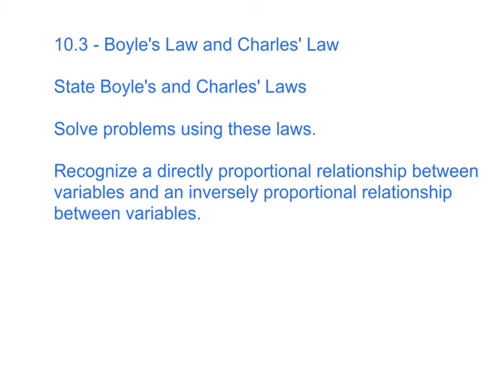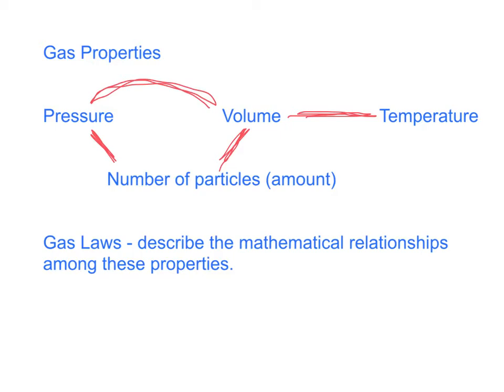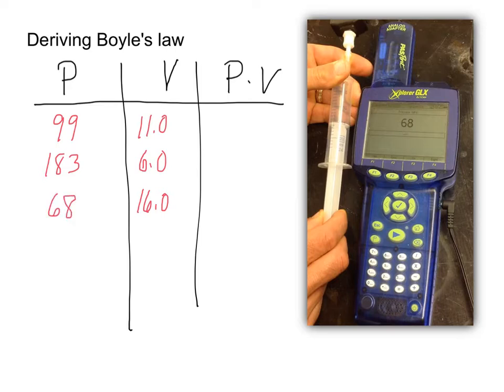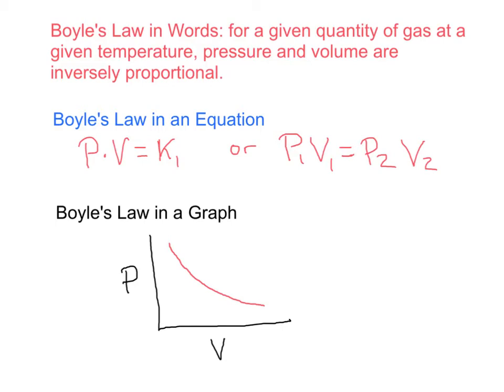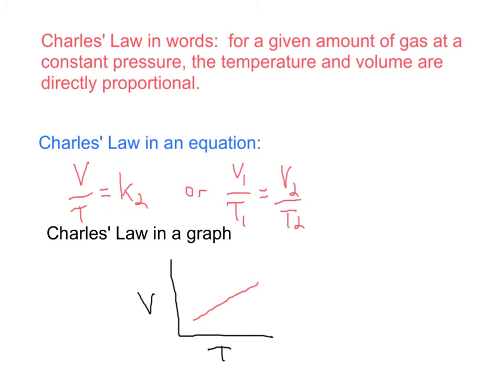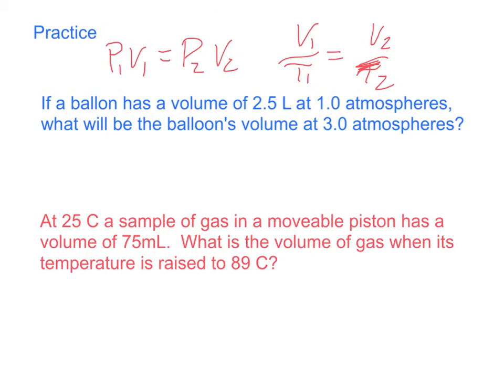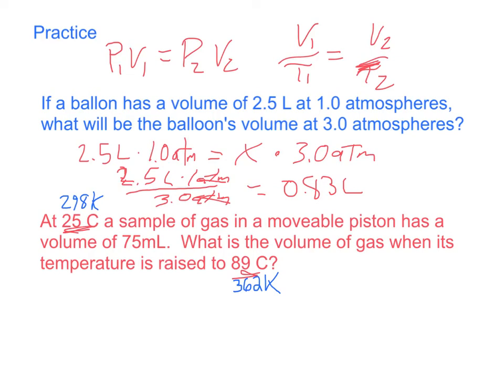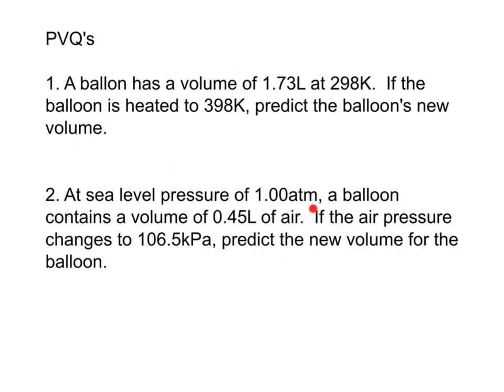chem 10 3 boylesandcharles